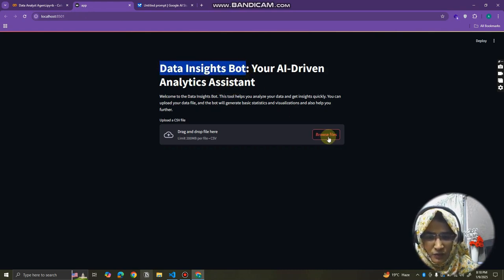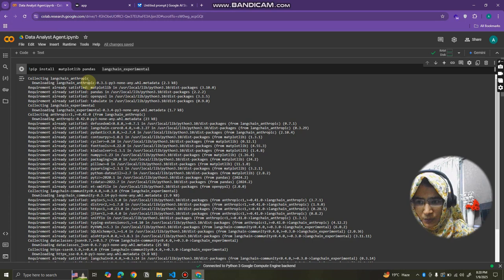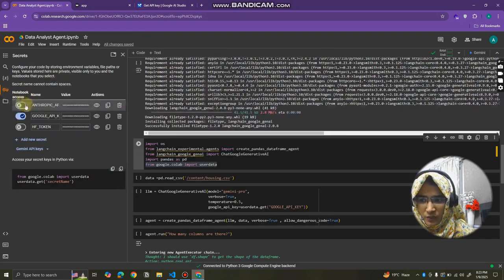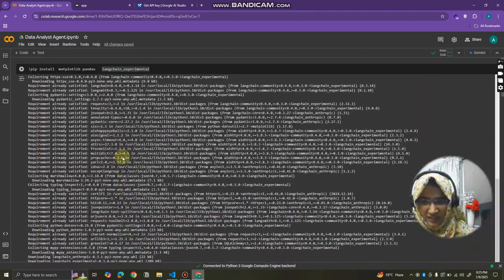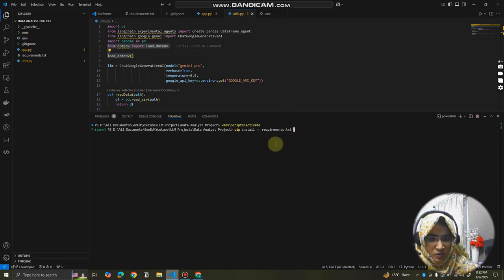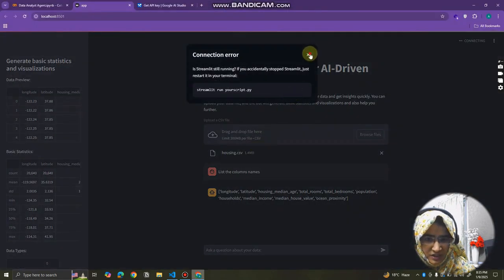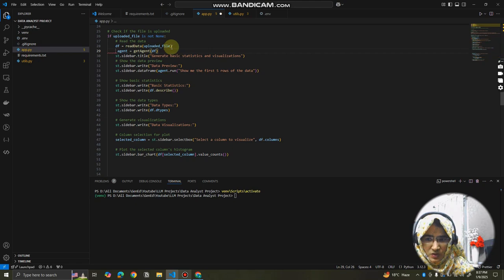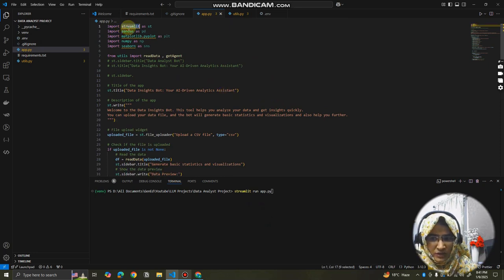Tutorial of Data Insights Bot: Your AI-Driven Analytics Assistant | Agentic AI | Langchain | LLM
Welcome to this comprehensive tutorial on the Data Insights Bot—a cutting-edge AI tool powered by Agentic AI, LangChain, and advanced LLMs (Large Language Models)! 🚀

In this video, we dive deep into how this powerful analytics assistant works, enabling businesses and individuals to make smarter, data-driven decisions with ease. Whether you're analyzing trends, generating insights, or automating data tasks, this bot has got you covered! 💡

🔍 What You'll Learn:
1️⃣ Introduction to Data Insights Bot: Key features and use cases.
2️⃣ How It Works: The role of Agentic AI, LangChain, and LLMs in powering this assistant.
3️⃣ Step-by-Step Guide: Setting up and using the bot for real-world applications.
4️⃣ Live Demo: Watch the bot in action—analyzing data, generating reports, and answering queries.
5️⃣ Tips and Tricks: Maximizing the bot's potential for your analytics needs.

💡 Why Choose the Data Insights Bot?
Streamline your data analysis process.
Generate actionable insights in seconds.
Leverage the power of AI to stay ahead in your domain.